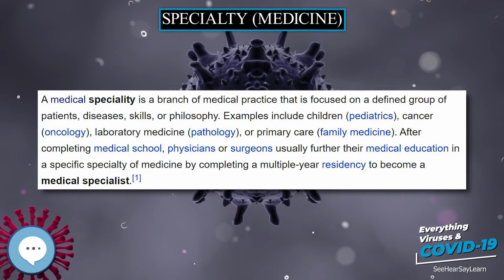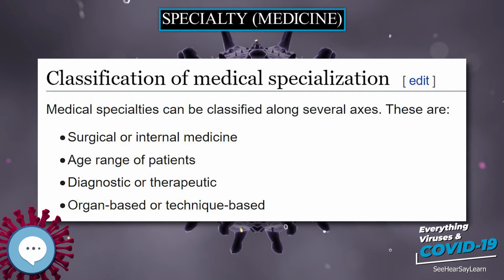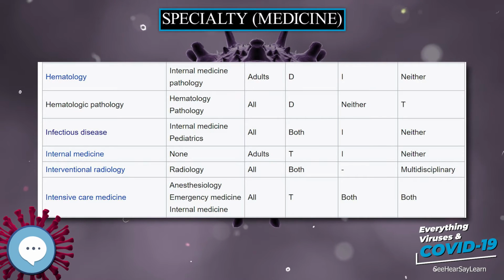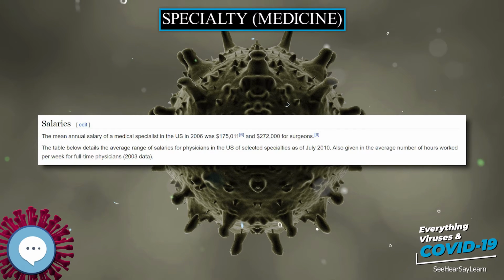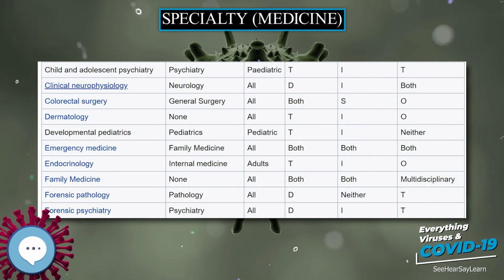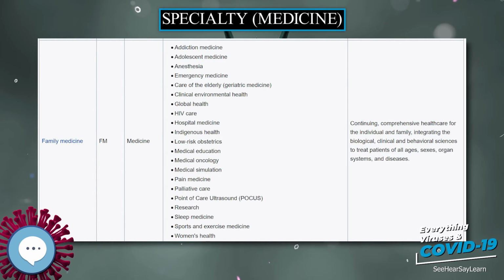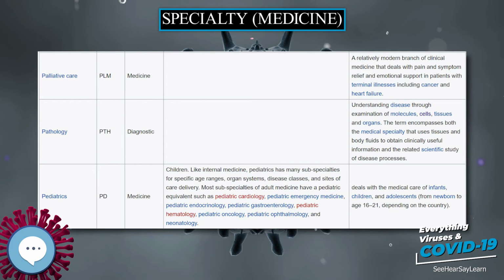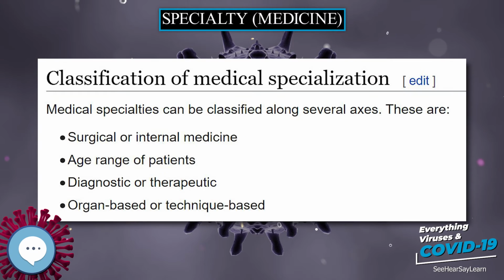Specialty medicine 🧫👩🏾‍⚕️🤒 Everything Viruses & COVID-19 🤒👩‍⚕️🧫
A medical speciality is a branch of medical practice that is focused on a defined group of patients, diseases, skills, or philosophy. Examples include children (pediatrics), cancer (oncology), laboratory medicine (pathology), or primary care (family medicine). After completing medical school, physicians or surgeons usually further their medical education in a specific specialty of medicine by completing a multiple-year residency to become a medical specialist.
Principles of Virology (ASM Books)
Molecular Virology of Human Pathogenic Viruses